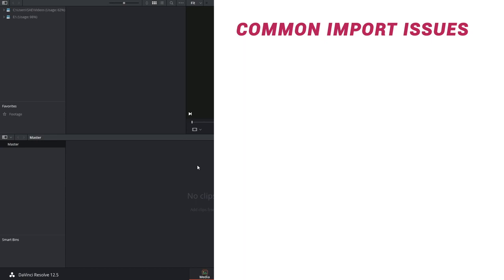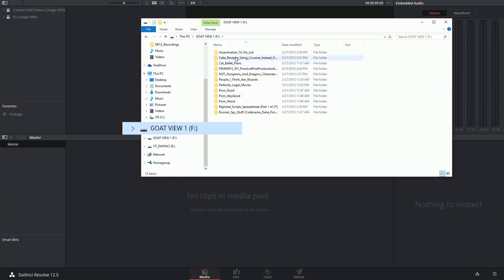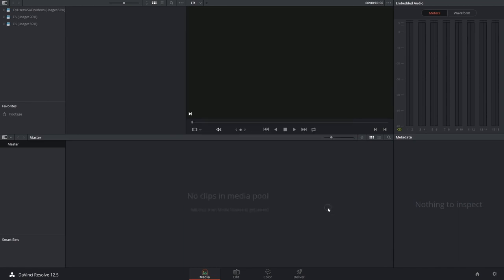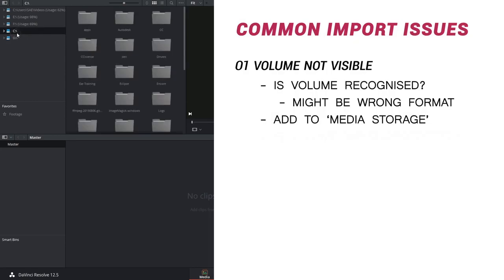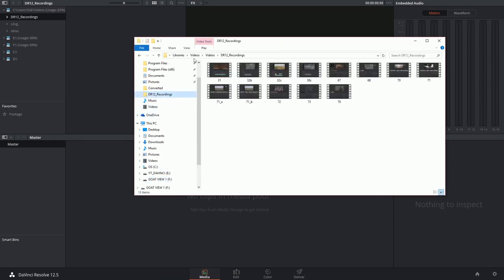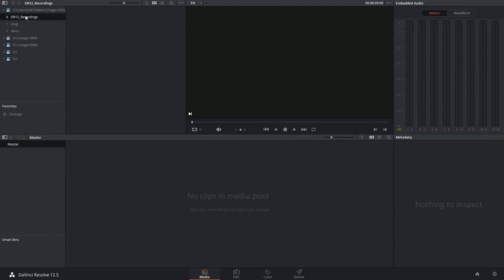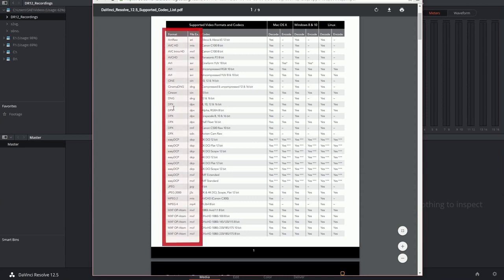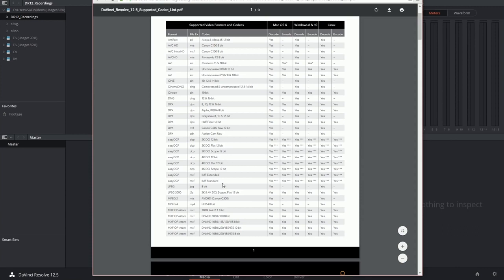Davinci Resolve complete course 💯% Part 20